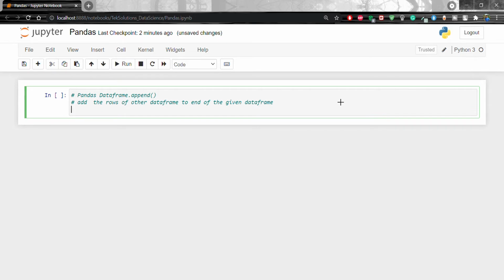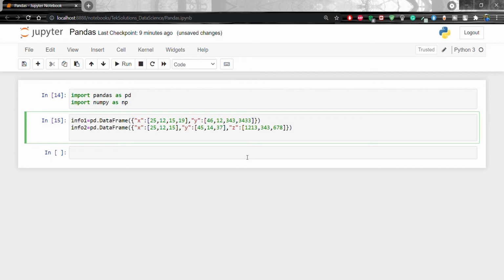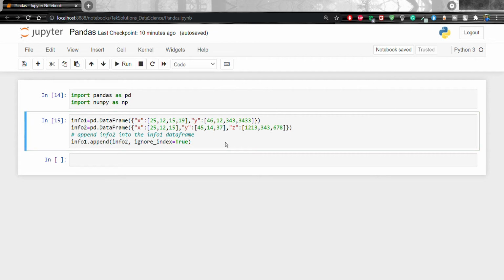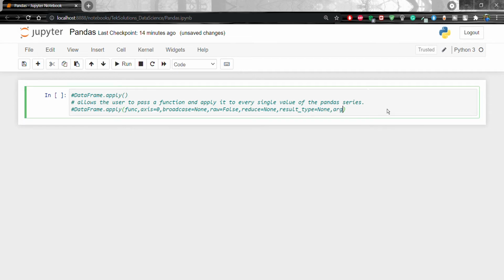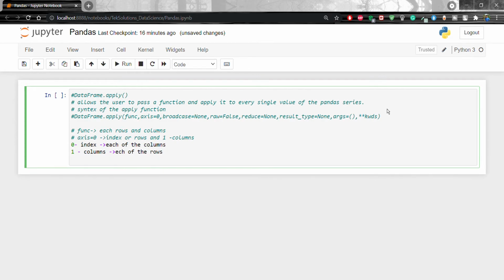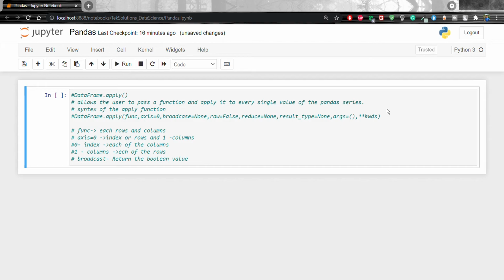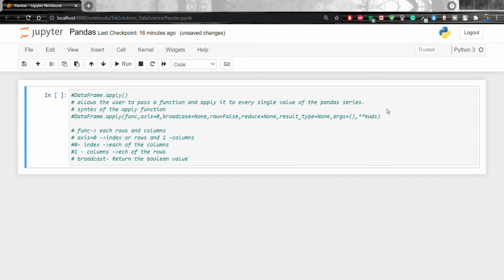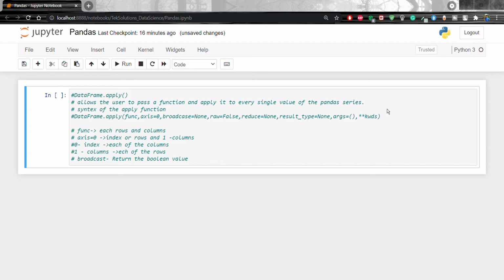#76 How To use append and apply functions in Pandas # teksolutions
Hello Teky,

In this video I am trying to explains how to use append() and apply() function in Pandas DataFrame.

Pandas DataFrame.append()
The Pandas append() function is used to add the rows of another data frame to the end of the given data frame, returning a new data frame object. The new columns and the new cells are inserted into the original DataFrame that are populated with NaN value.

Pandas DataFrame.apply()
The Pandas apply() function allows the user to pass a function and apply it to every single value of the Pandas series. This function improves the capabilities of the panda's library because it helps to segregate data according to the conditions required. So that it can be efficiently used for data science and machine learning.